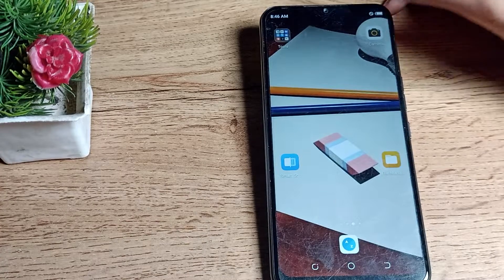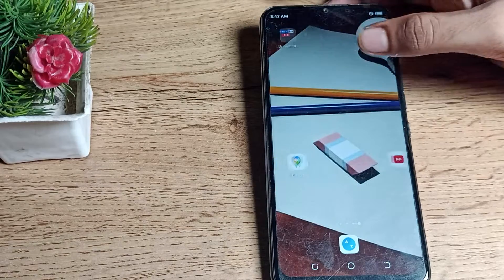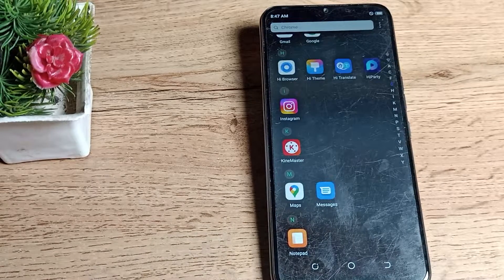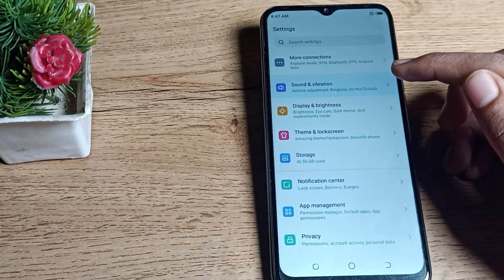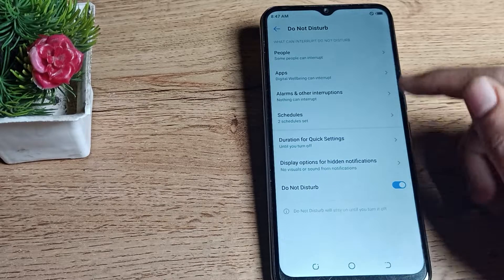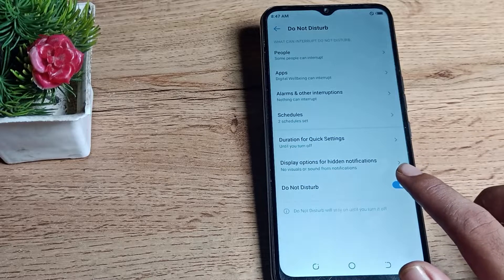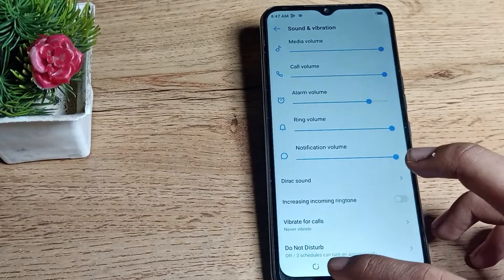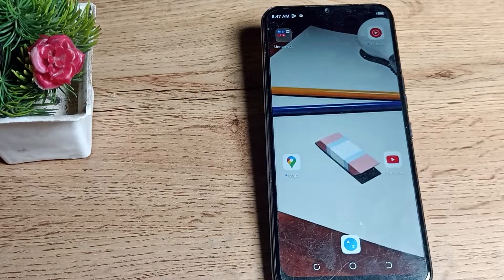How to Disable do not disturb in Tecno spark 7T phone, sound and vibration setting tecno phone